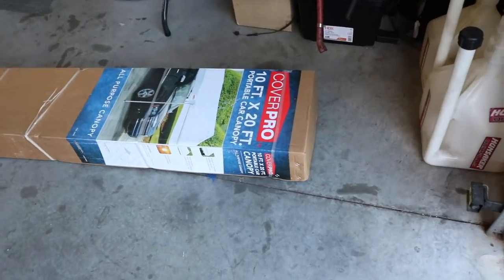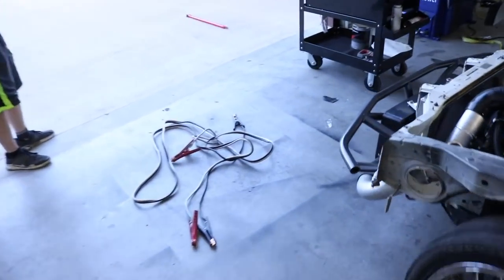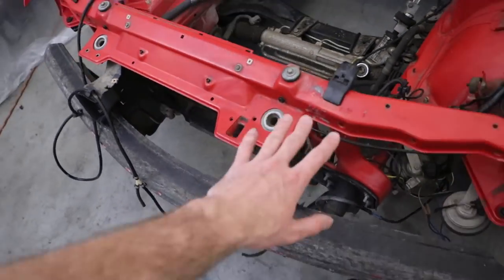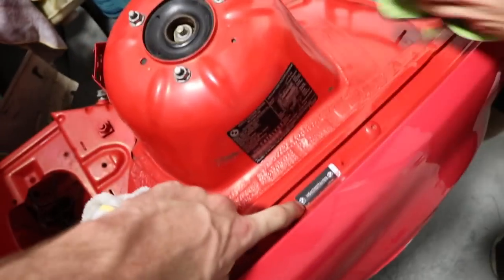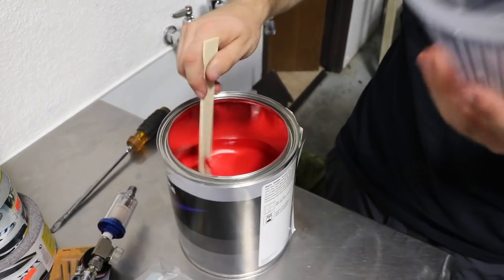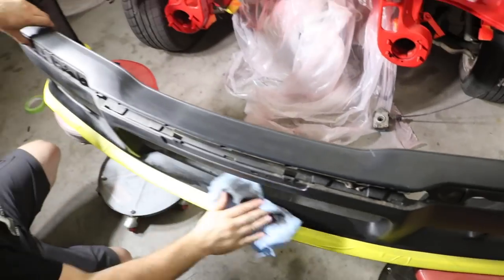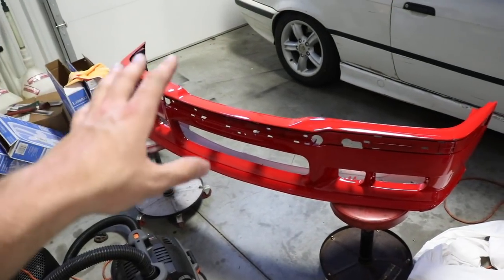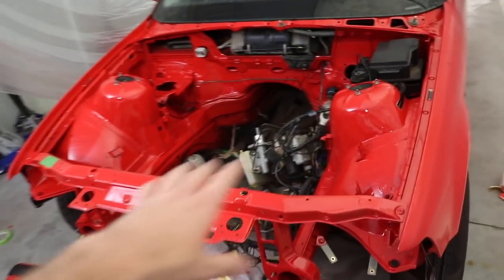BMW E36 Barnfind Build ENGINE BAY PAINT Ep. 2 + Giveaway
Welcome to the second episode of the E36 barn find build. This episode, we prepped and sprayed the engine bay with a fresh coat of BMW helrot red paint. It came out great! Excited to paint the rest of the car. Make sure to drop a comment to be entered into the giveaway for the Harbor Freight Braun light. A winner will be selected in 1 week from the date this video is posted via YouTube Livestream.